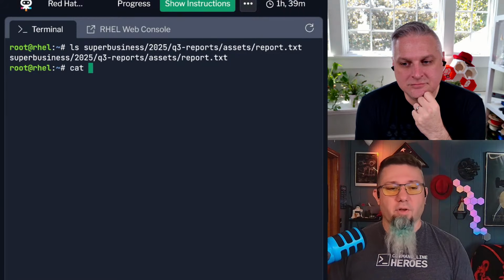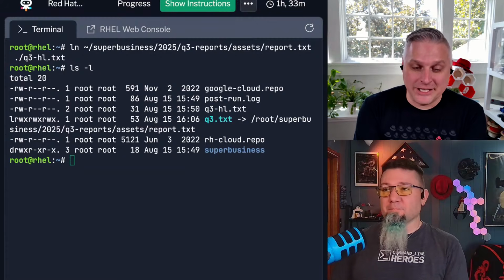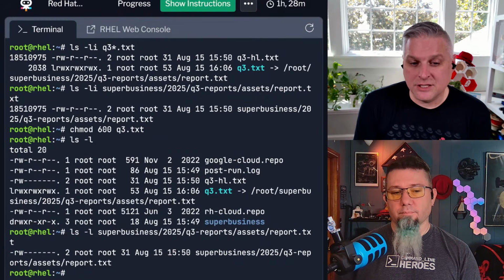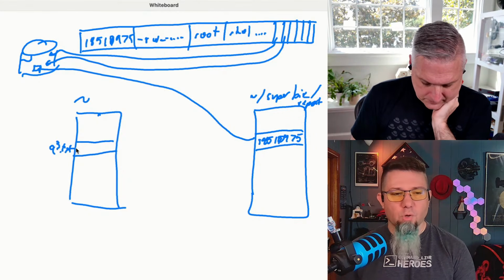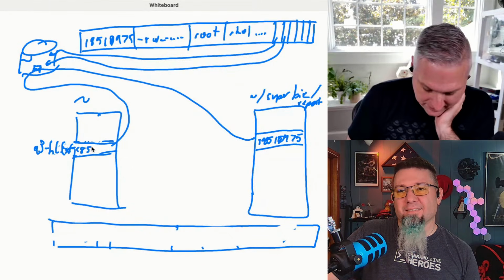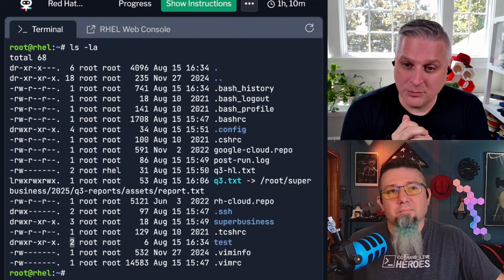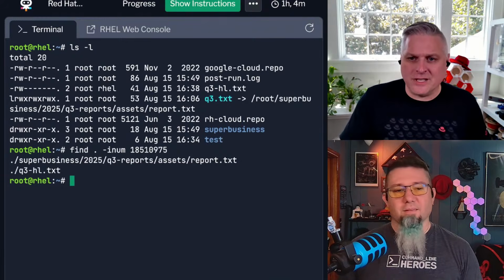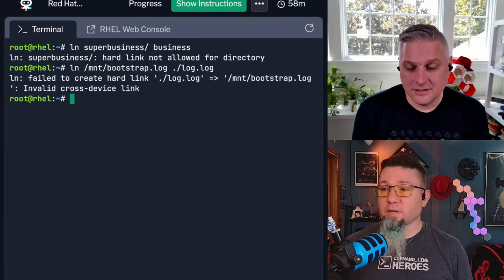Symbolic vs. Hard Links: What's the Difference | Into the Terminal 157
Linux filesystems have a really neat feature that let’s you link files from one place to another.  Did you know that there are two ways to get it done though?  On today’s episode we’re discussing symbolic links, and hard links, even some common issues you might encounter.  And what common use cases you may have for one vs. the other!

And lets not forget the infamous "ln: failed to create hard link: Invalid cross-device link"

00:00 Links in Linux
01:27 Understanding Symbolic Links
02:55 Creating and Using Symbolic Links
05:02 Introduction to Hard Links
05:12 Creating and Using Hard Links
06:39 Differences Between Symbolic and Hard Links
07:54 Practical Use Cases and Considerations
15:55 Whiteboarding: File System and Links
25:41 Deep Dive into Hard Links
25:59 Understanding File Links
27:04 Exploring Hard Links
28:55 Whiteboarding Session
29:55 Live Demonstration
36:44 Hard Links vs Symbolic Links
38:31 Limitations of Hard Links
44:02 Historical Context and Conclusion